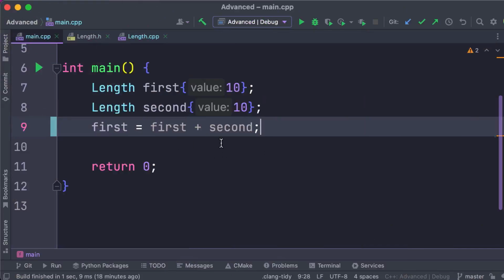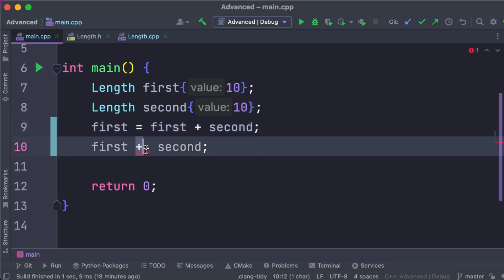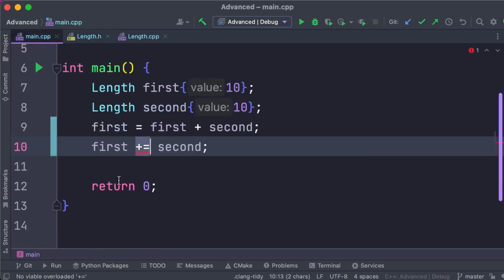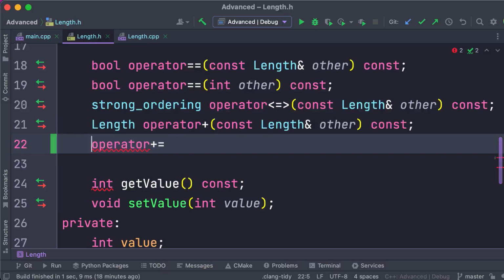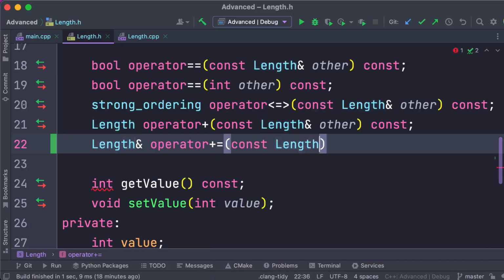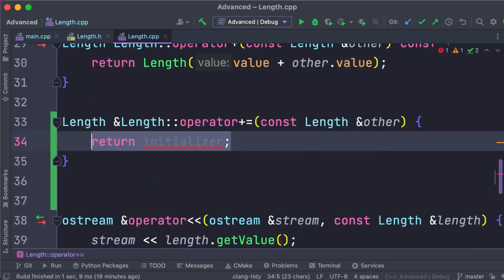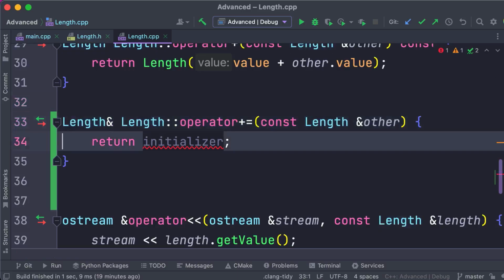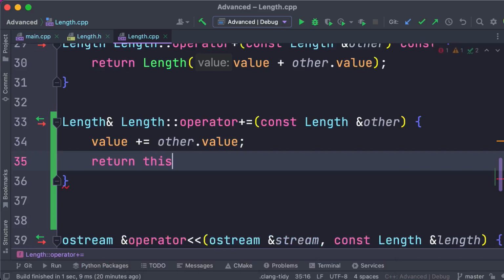144 Overloading Compound Assignment Operators